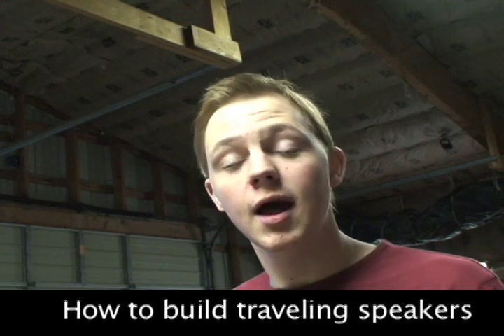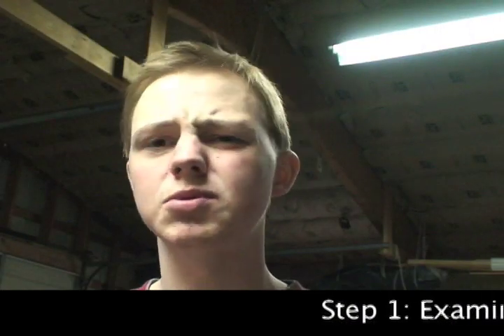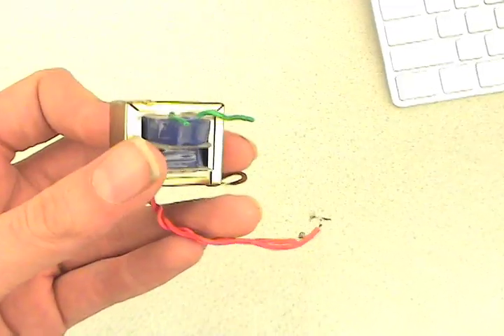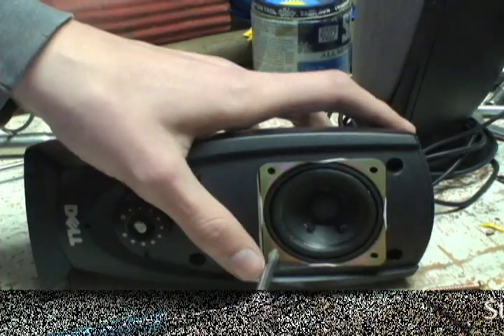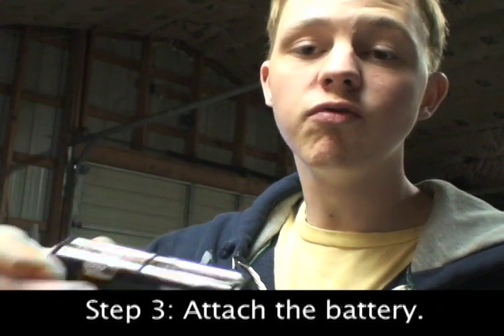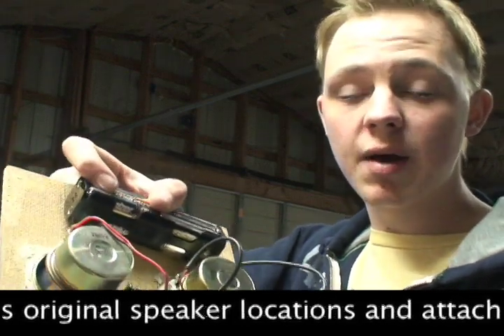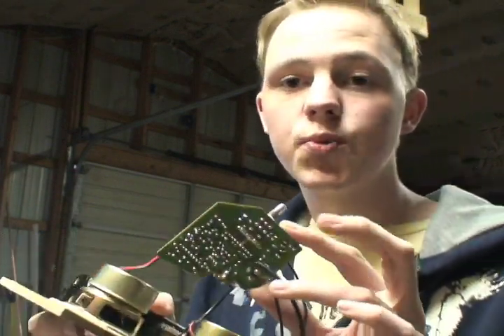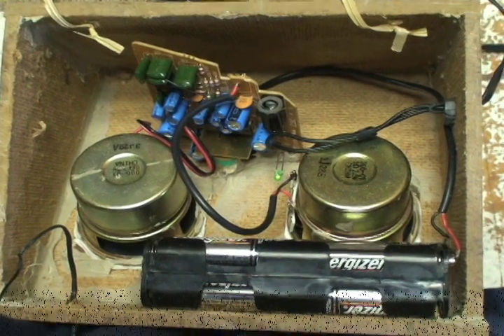How to Build Portable Speakers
This is how to turn plug in desktop speakers into portable speakers, with battery power.